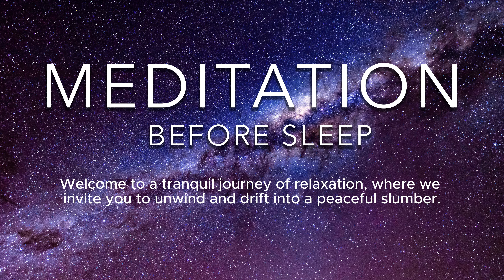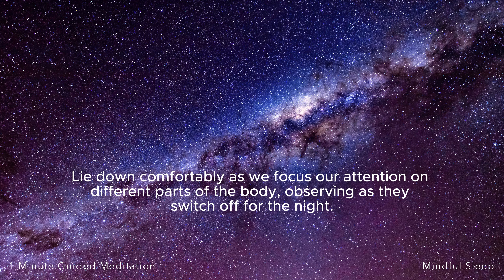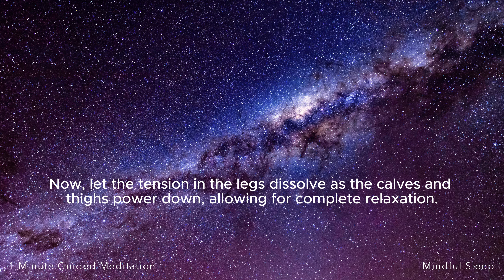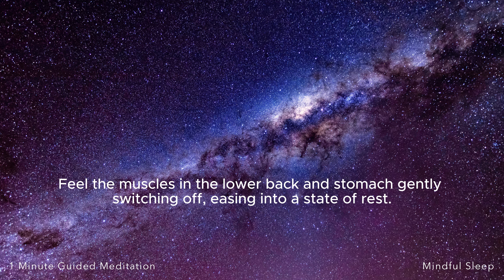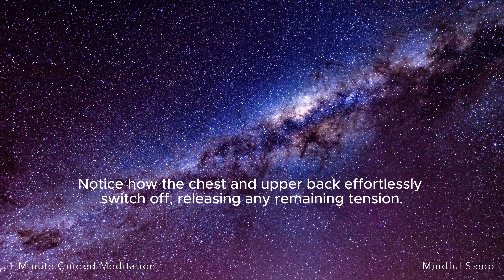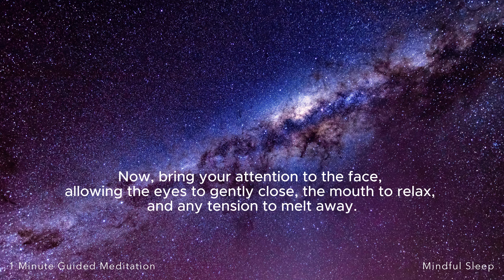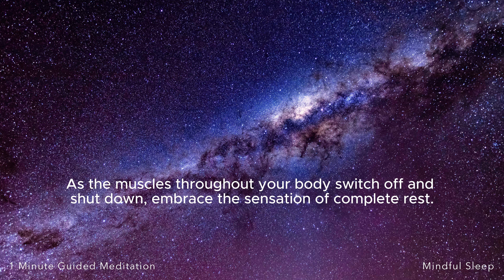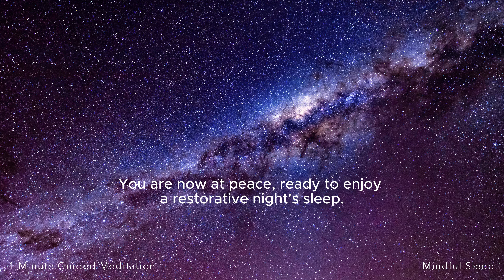1 Minute Guided Meditation Before Sleep: Switching Off for Deep Sleep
Struggling to unwind before bedtime? Join us for a quick 1-minute guided meditation designed to help you switch off and achieve deep, restful sleep. In today's fast-paced world, finding moments of peace can be a challenge, but with this simple meditation, you can ease your mind and prepare for a night of rejuvenating rest.

In this guided meditation, we'll gently guide you through a brief yet powerful mindfulness exercise, allowing you to release tension, quiet your thoughts, and embrace a state of relaxation. Say goodbye to racing thoughts and hello to a tranquil mind ready for deep sleep.

Whether you're new to meditation or a seasoned practitioner, this video offers a convenient way to incorporate mindfulness into your nightly routine. Don't let stress and worries keep you awake any longer. Press play, close your eyes, and let the soothing voice and calming background sounds guide you into a peaceful slumber. Sweet dreams await. 🌟